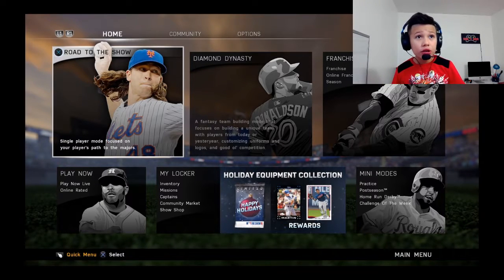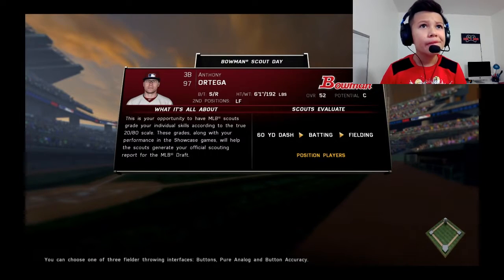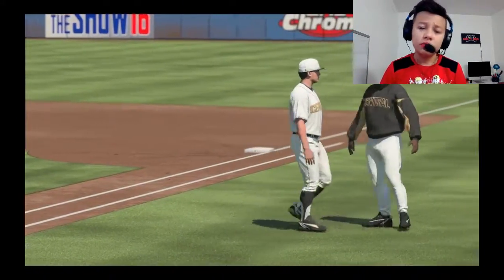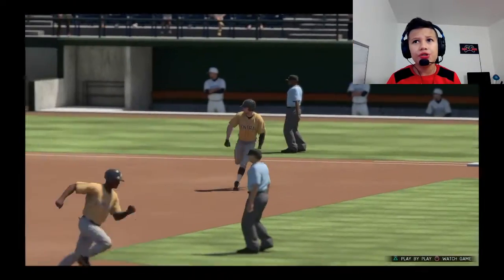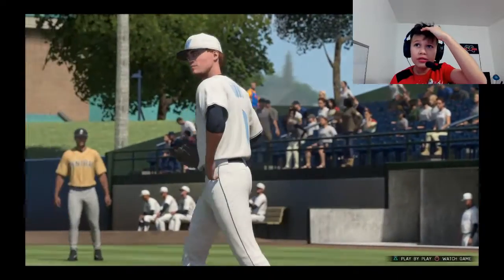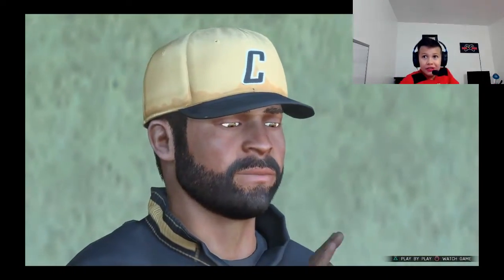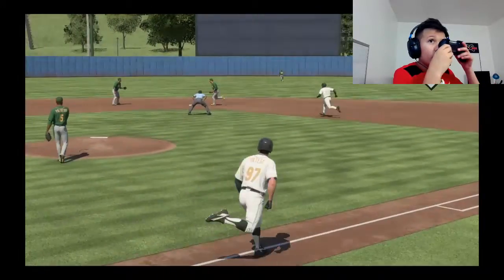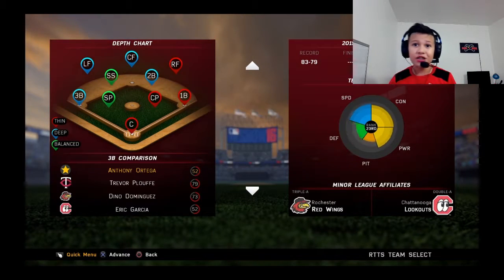WHICH TEAM!!! ( MLB THE SHOW 16 ) ROAD TO THE SHOW #1